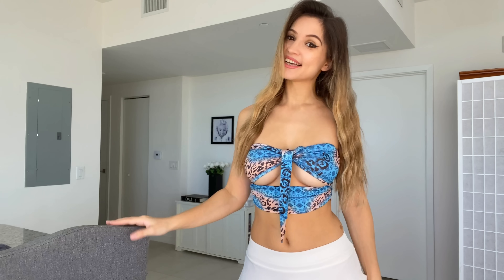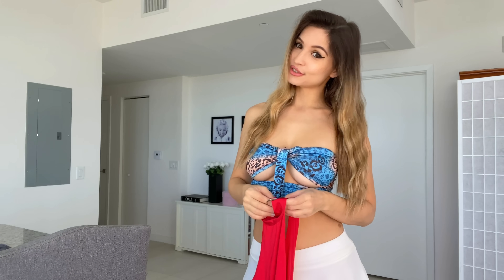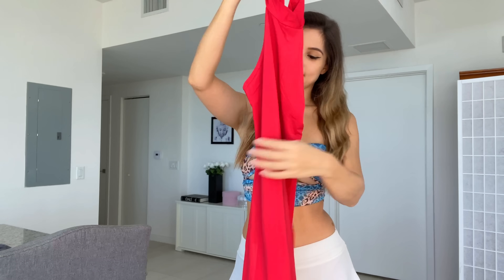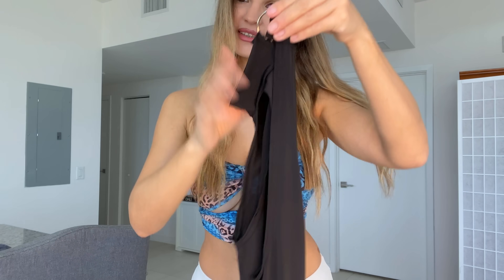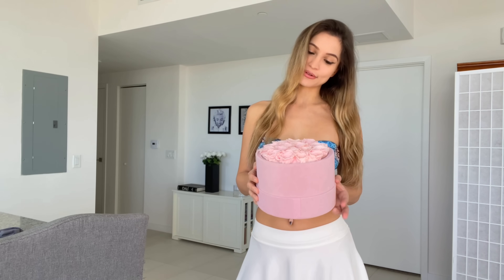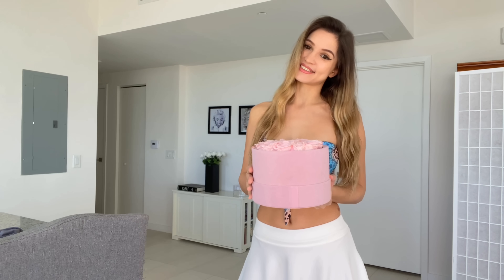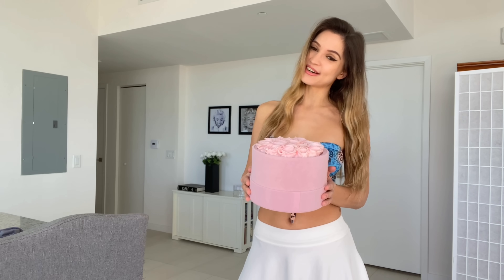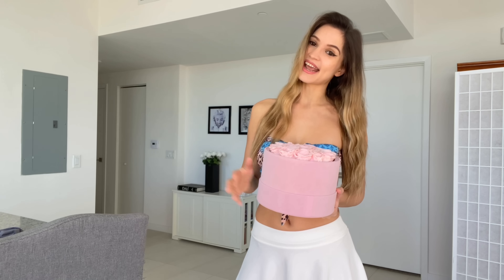Double Slit Dress Haul by Valentina Victoria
Try on starts at 2:26

Amazon Wishlist